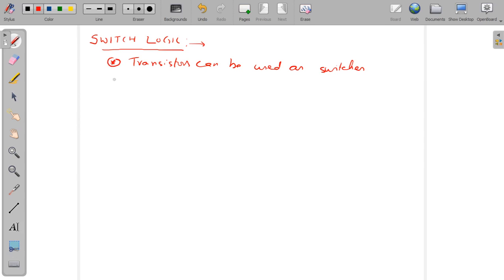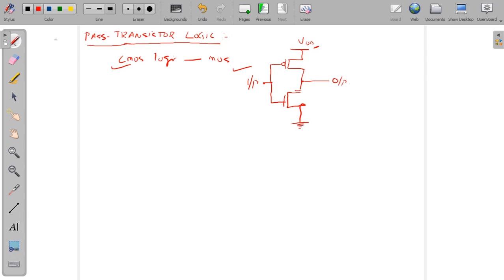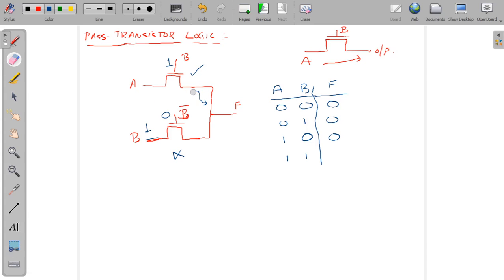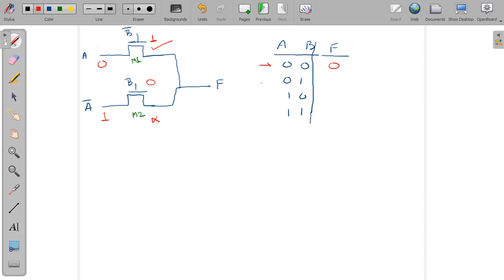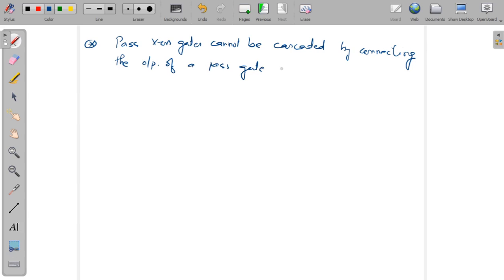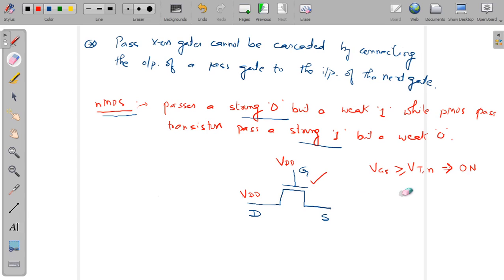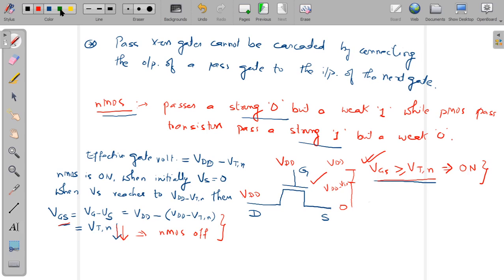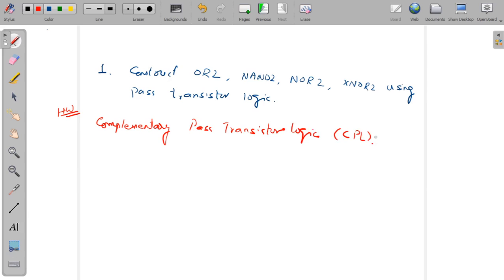VLSI Design L18 Switch logic Pass transistor logic